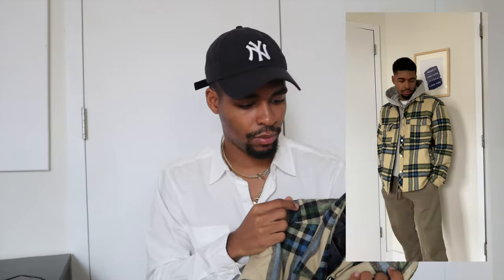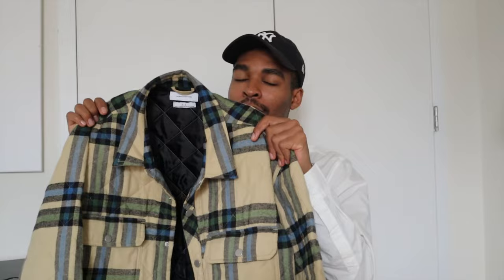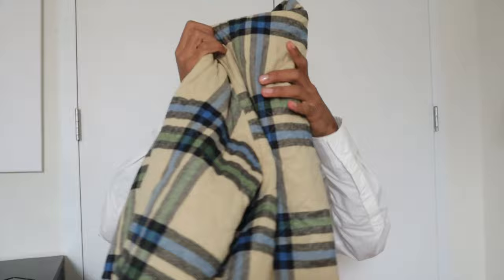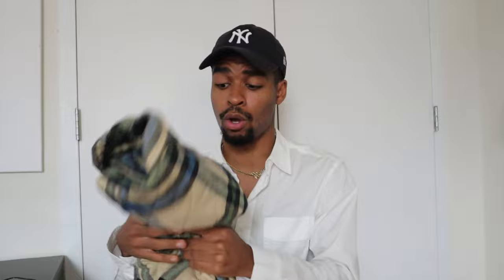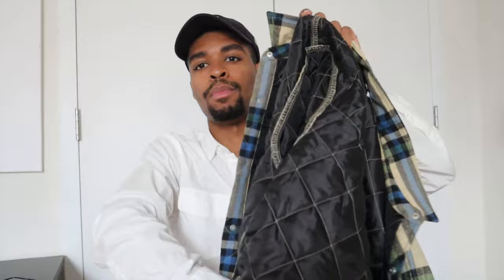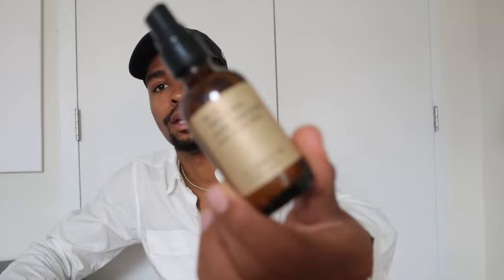Fall Pick Ups Haul | New Fall Favorites | New Arrivals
I really do love creating Men’s Fashion Content that can be relatable to anyone wanting to expand or start a wardrobe.